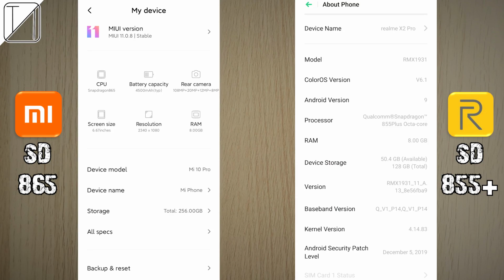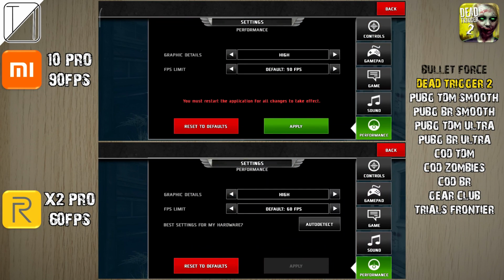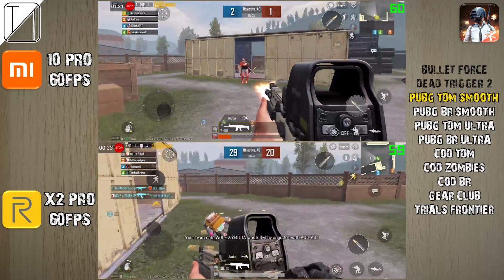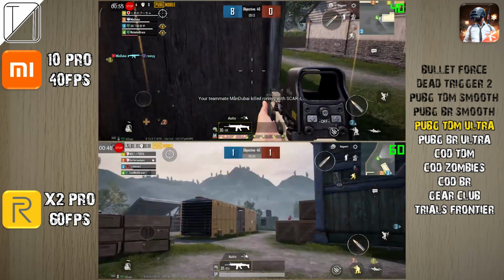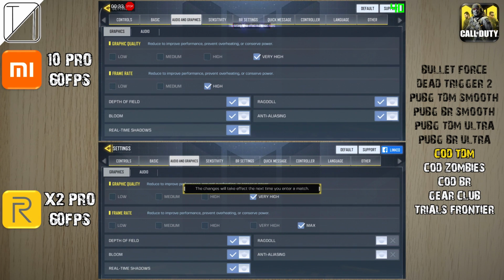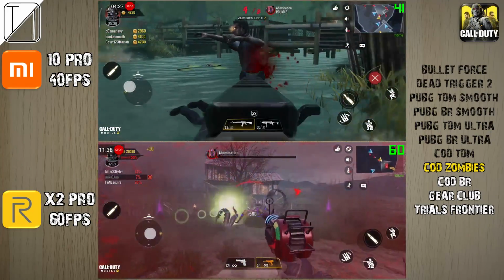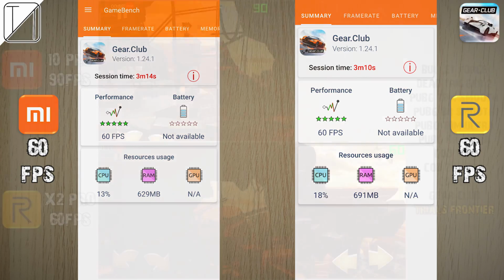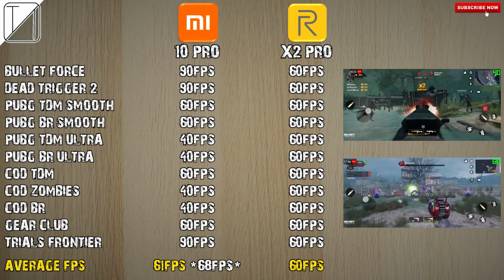Xiaomi Mi 10 Pro vs Realme X2 Pro - Game FPS Test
PUBG Mobile, COD Mobile, Bullet Force, Dead Trigger 2, Gear.Club, & Trials Frontier Tested across the Xioami Mi 10 Pro (Snapdragon 865 / 90Hz) and Realme X2 Pro (Snapdragon 855+ / 90Hz). Which will yield the HIGHEST FPS average across ALL 6 Games? Is the Snapdragon 865 MUCH Better than the 855 Plus or is there NO DIFFERENCE at All?? And, are 90Hz Displays Just for Show? Let's Find Out!

00:22 - Settings & Specs
00:40 - Bullet Force (90FPS)
01:22 - Dead Trigger 2 (90FPS)
02:02 - PUBG (FPP+TPP Battle Royale 60FPS)
04:34 - COD (TDM+Zombies+Battle Royale 60FPS)
06:24 - Gear.Club (60FPS)
06:50 - Trials Frontier (90FPS)
07:14 - Total Average FPS (Final Verdict)